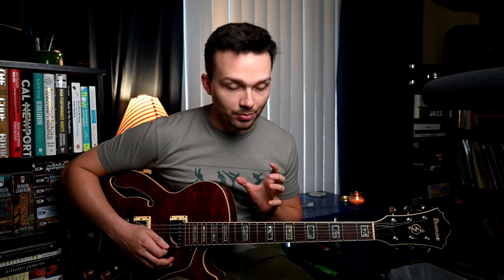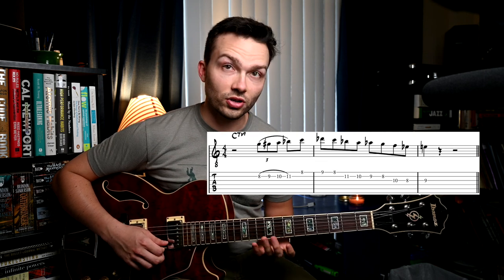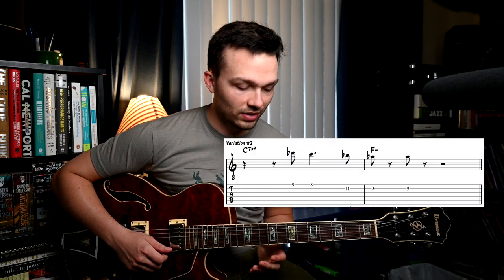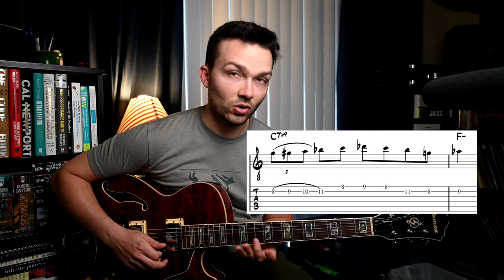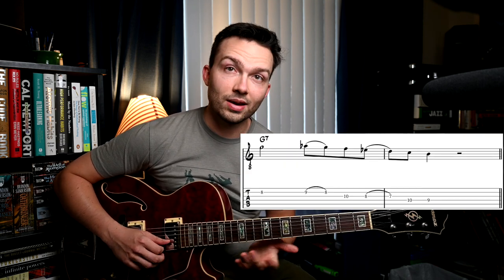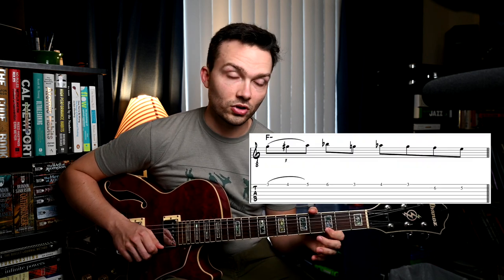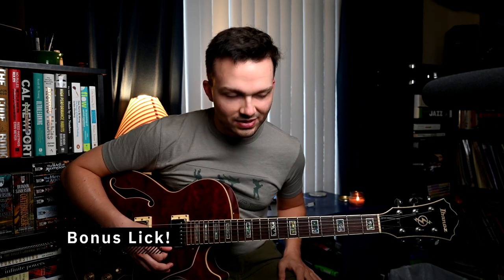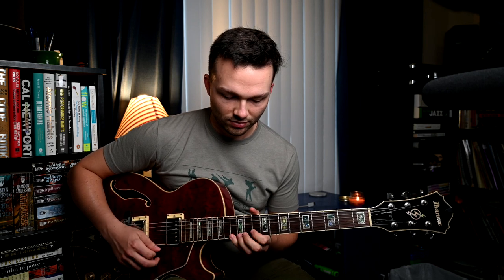Grant Green Plays this Lick 13 TIMES in One Solo!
For all the PDFs from my YouTube videos AND all my best courses, sign up to Chase's Guitar Academy 👇

🚀  Get the first 5 lessons from The Daily Jazz Challenge sent straight to your inbox, 1 each day:

0:00 Grant Green's Favorite Lick
1:42 Variations #1-6
6:01 Bonus Lick and Variations